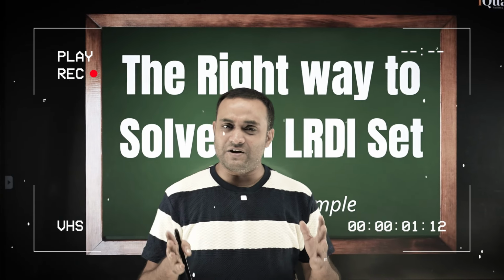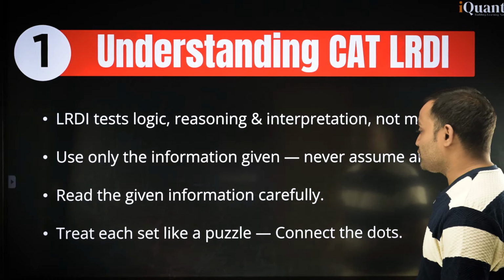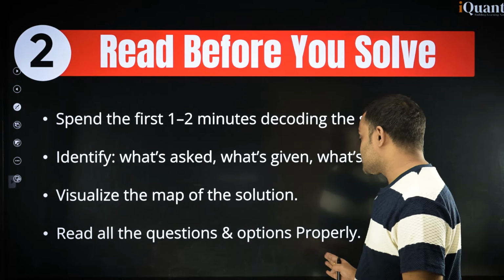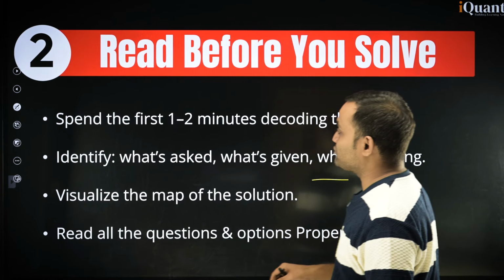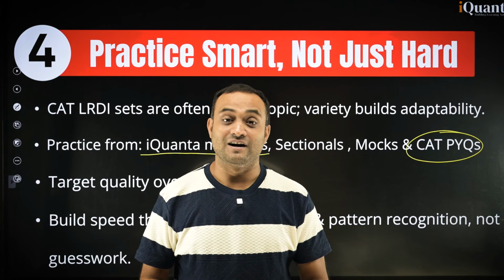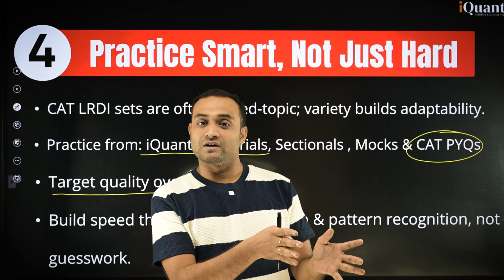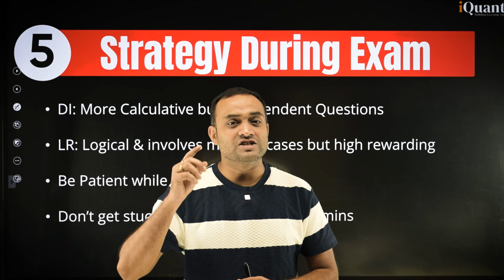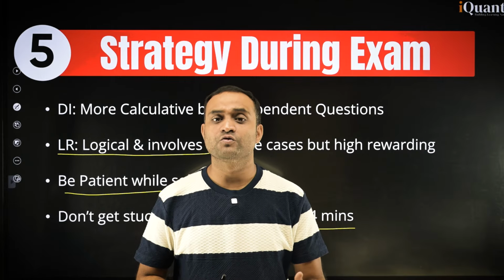LRDI CAT Preparation 2025 | LRDI Strategy to Score 99%ile in Just 50 Days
🟢Enroll for iQuanta CAT Crash Course

LRDI CAT Preparation is one of the toughest challenges for CAT aspirants, but with the right approach, it can become your strongest section.
In this session, Sajjan Sir from iQuanta explains the complete LRDI CAT Preparation Strategy for 2025, focusing on how to solve LRDI sets efficiently, identify DI versus LR questions, and improve accuracy and speed in the last 50 days before CAT.

This video covers a step-by-step approach to mastering the Logical Reasoning and Data Interpretation section through smart practice, pattern recognition, and time management. The techniques discussed are based on updated CAT-level questions and iQuanta’s proven preparation methods.

What you will learn in this LRDI CAT Preparation session:
• The right way to solve any LRDI set logically and quickly
• 50-day focused LRDI CAT Preparation strategy
• Common mistakes aspirants make in LRDI and how to avoid them
• How to build speed and accuracy without guesswork
• The importance of quality over quantity in LRDI practice
• Smart ways to choose the right LRDI sets during the exam
• Strategy to target 99+ percentile in CAT LRDI section

If you are serious about your CAT 2025 preparation, this LRDI strategy session will help you understand how to prepare efficiently in the final phase.
Join iQuanta’s CAT 2025 Crash Course for daily live sessions, updated LRDI sets, previous year question practice, and complete mentorship to boost your LRDI score.